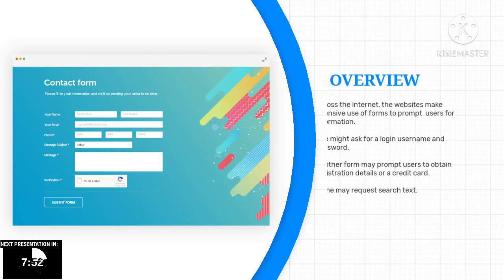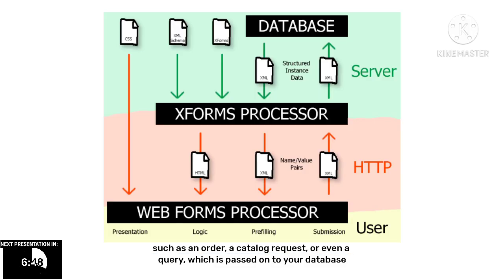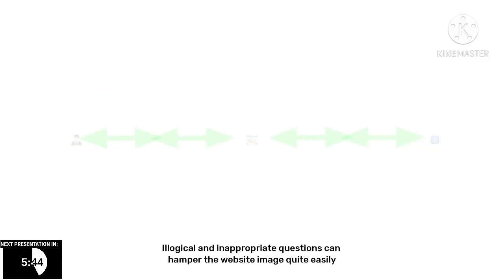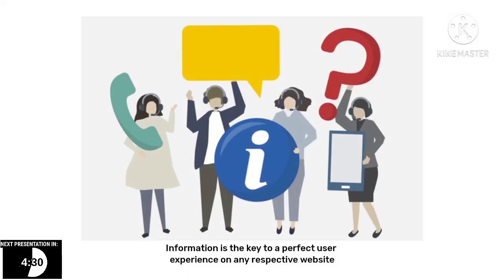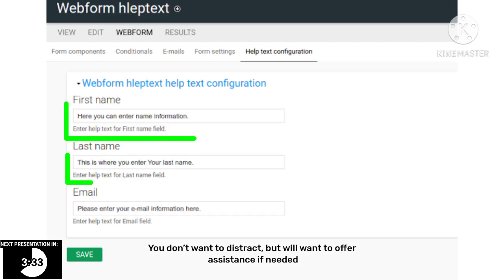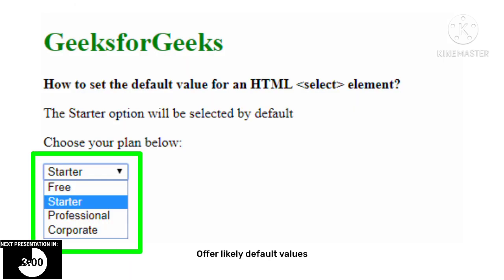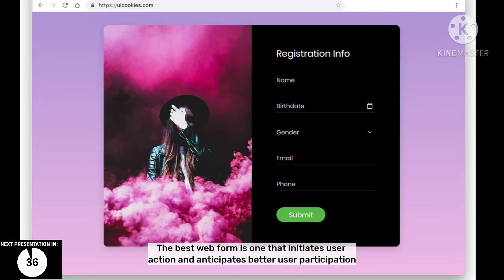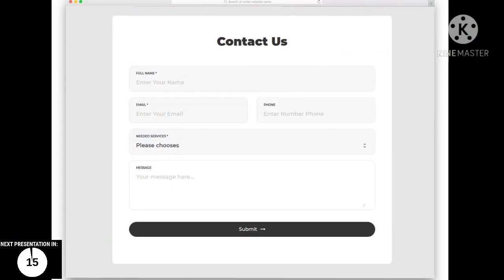Getting User Input with Forms (2021)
ITWS 01_BSIT 1D_NEUST
(Backup 2021)